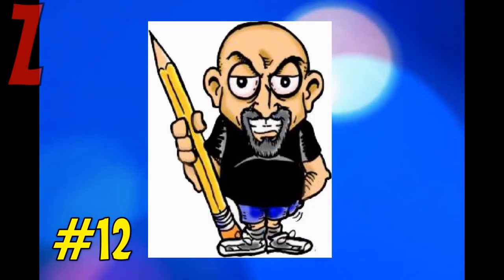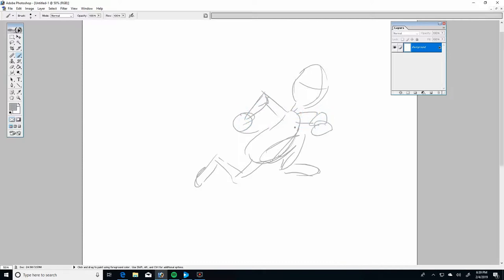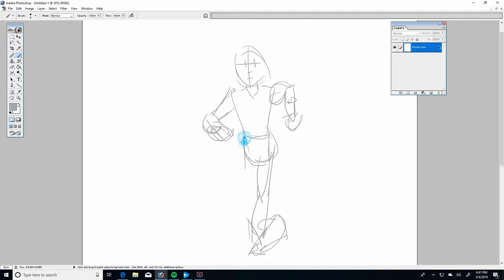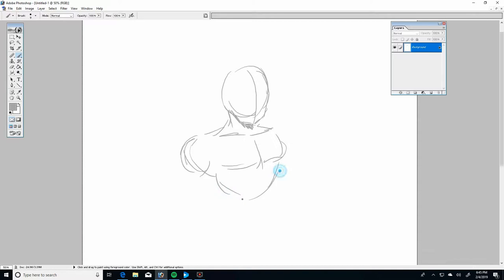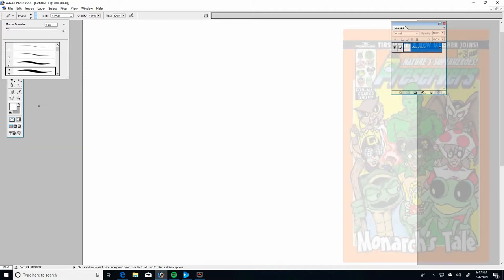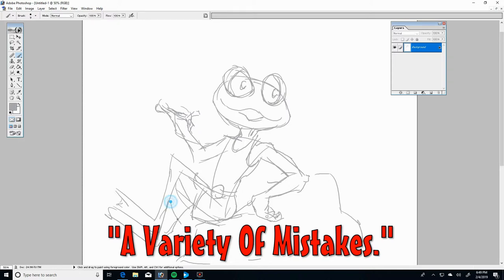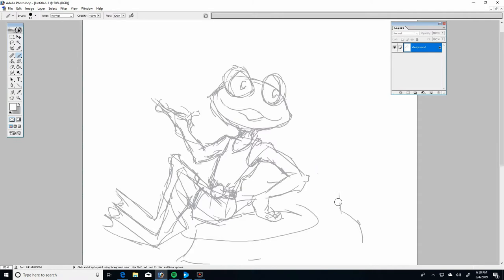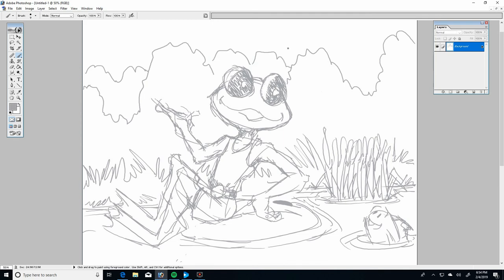ZimmGeek 12 Cartoon Dynamics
You've drawn a cartoon body and head, now how do you draw it dynamically?  Here's a few pointers on how to get that done!  If you haven't watched the EVEN numbered ZimmGeek videos up to this point, you really should, but don't need to, to enjoy this video.  ENJOY!